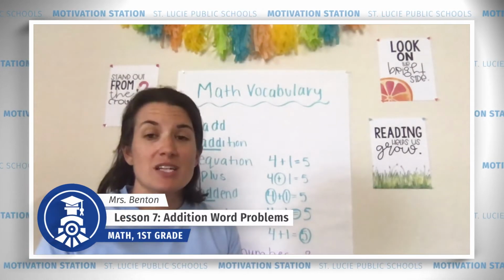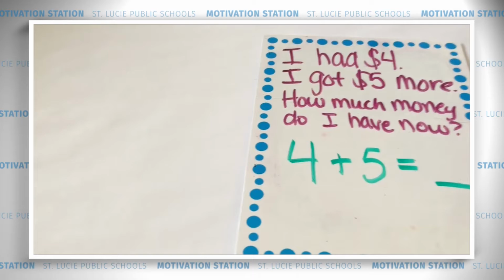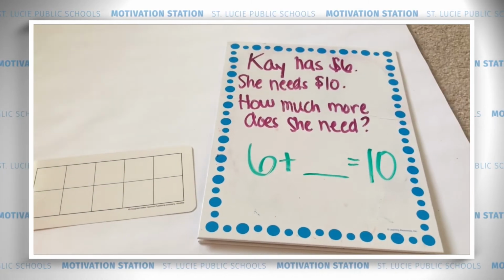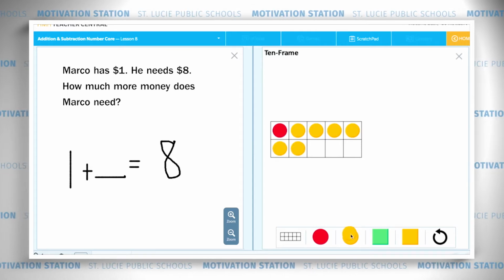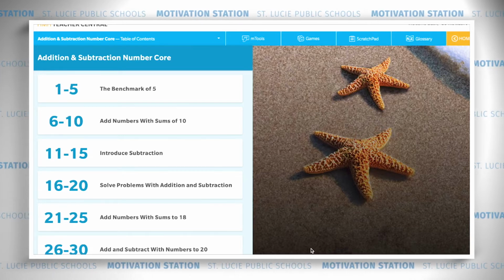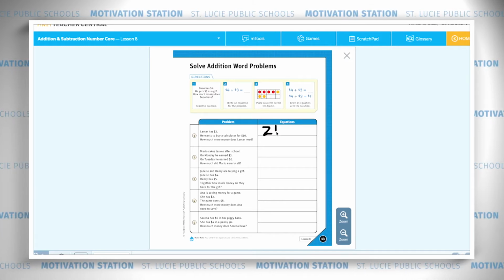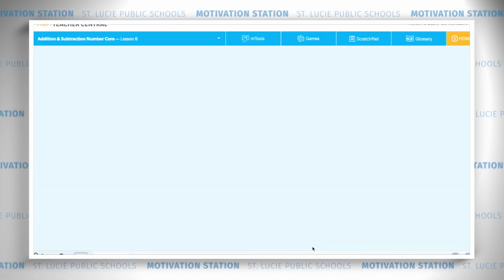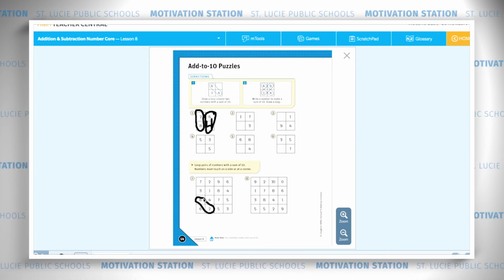Summer Motivation Station, Math Grade 1, Lesson 7